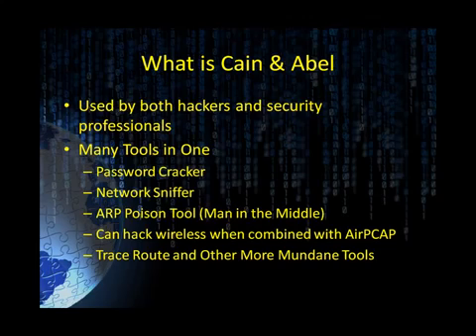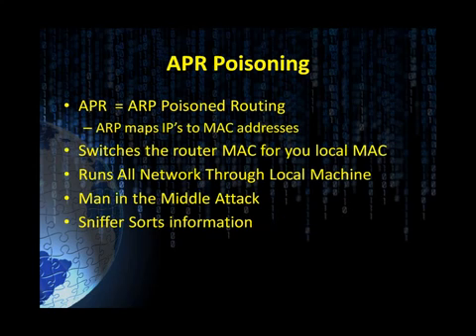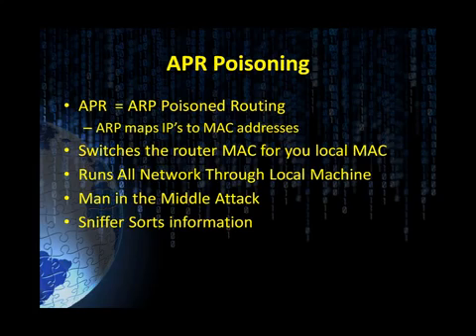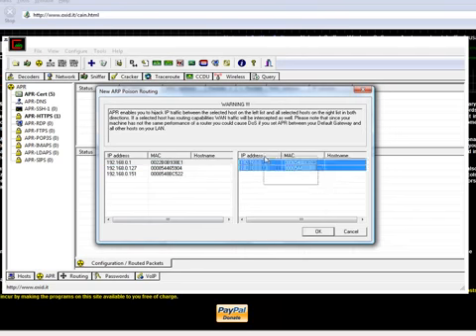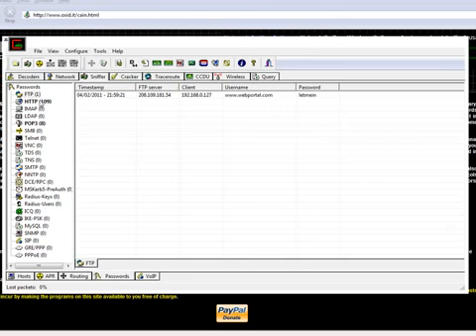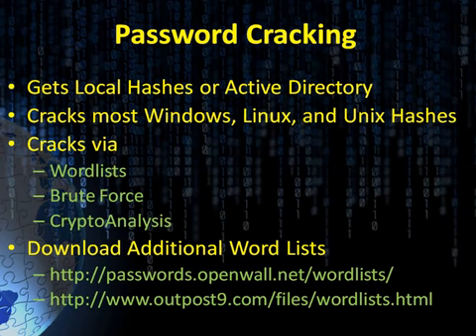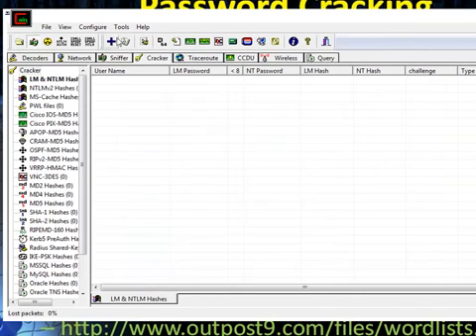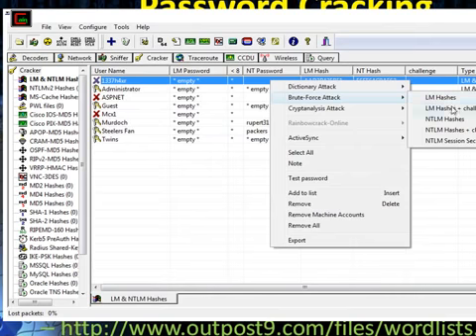A Cain and Abel Tutorial for hacking